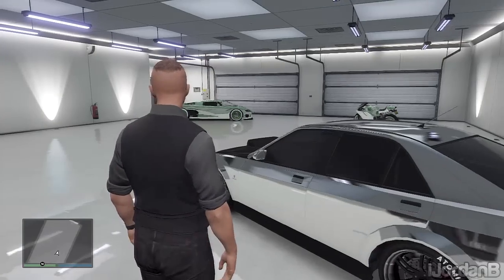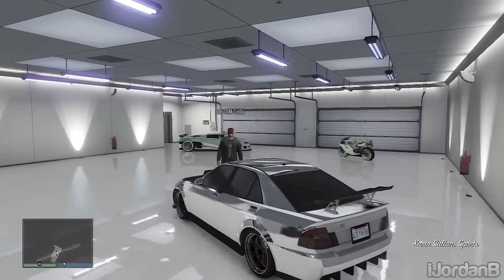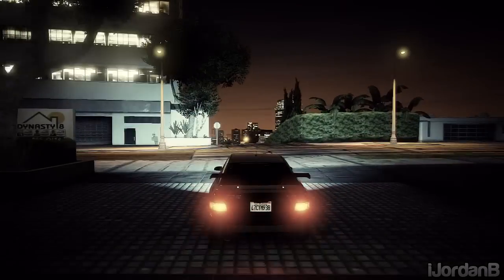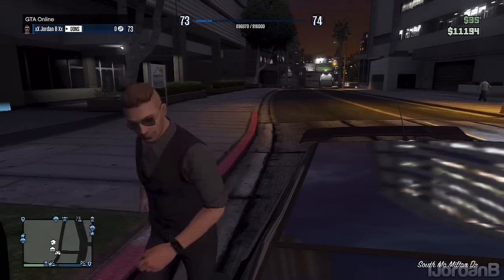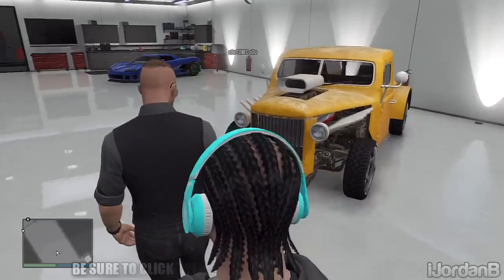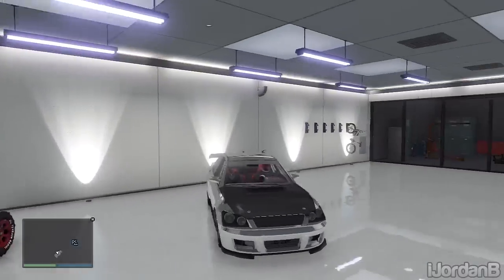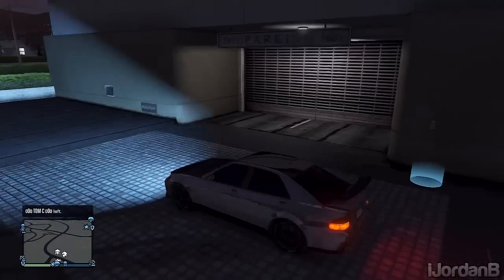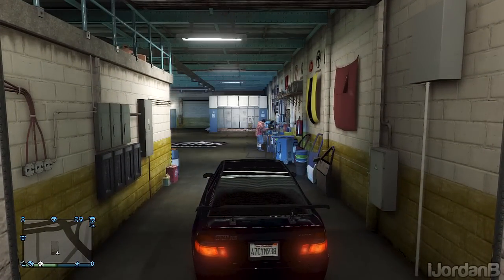GTA 5 ONLINE - CAR DUPLICATION GLITCH AFTER PATCH 1.06 - DUPLICATE CARS (GTA V GLITCHES)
This video will show you how to Duplicate Cars after patch (1.06)